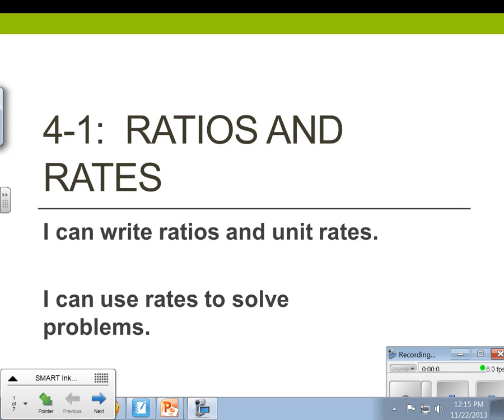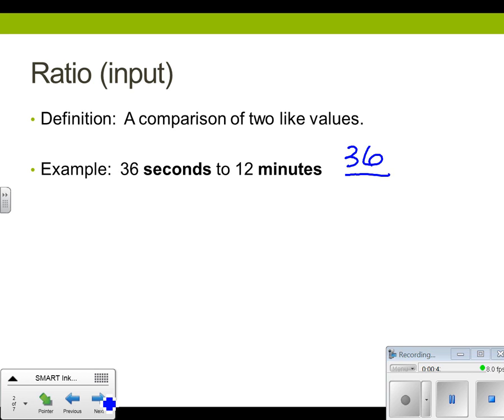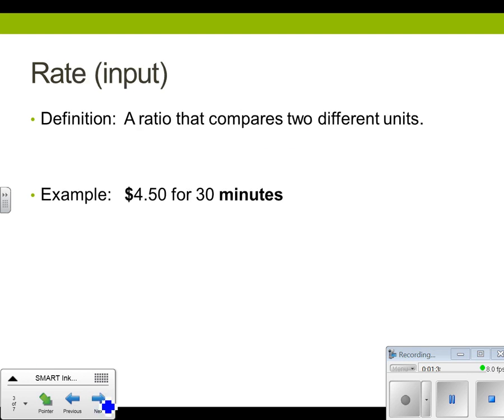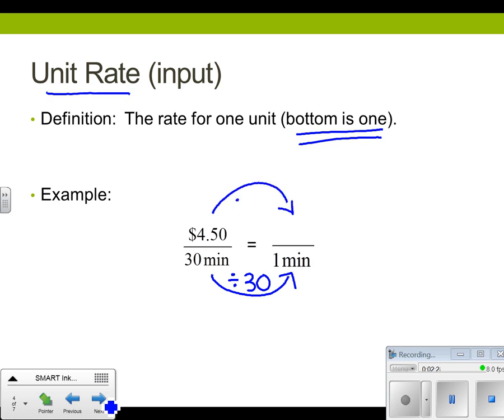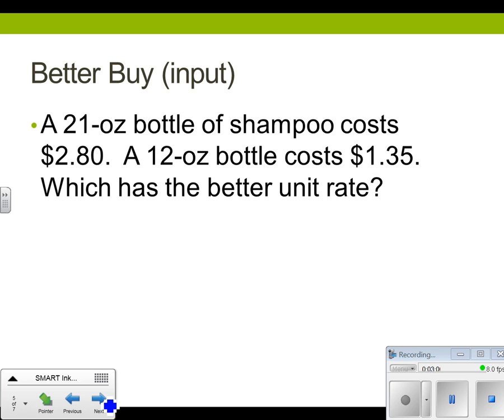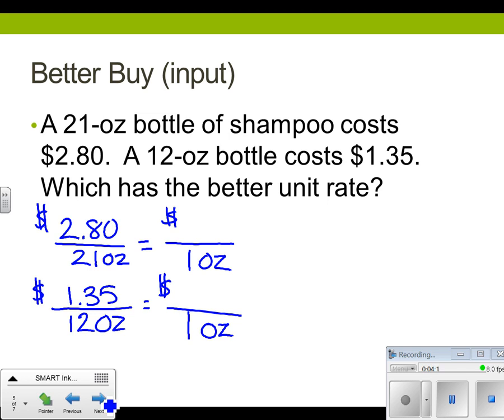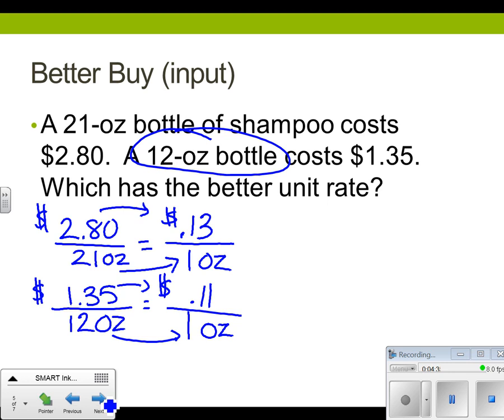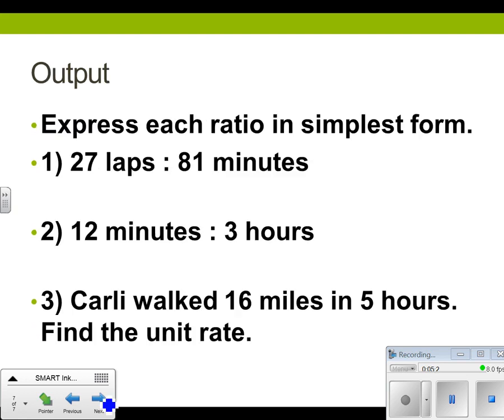4 1 Ratios and Rates 1